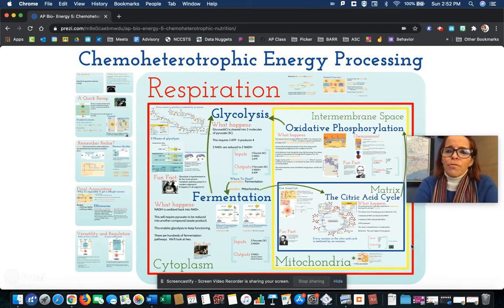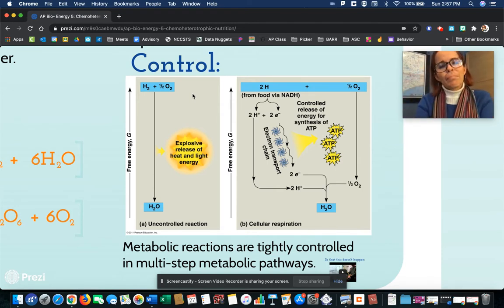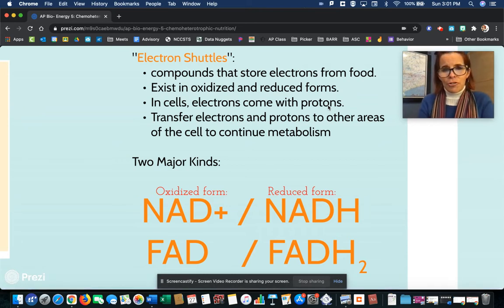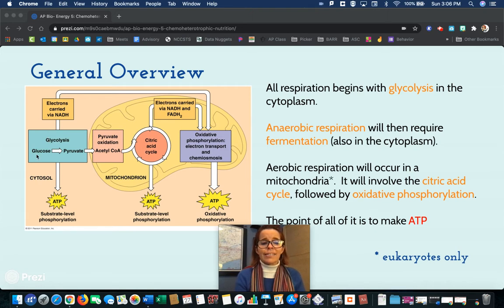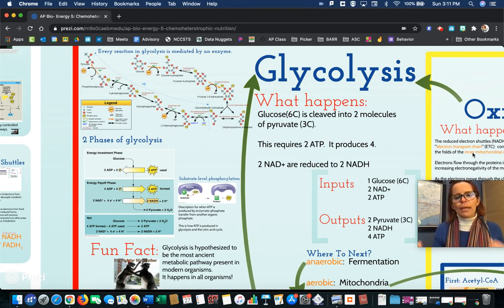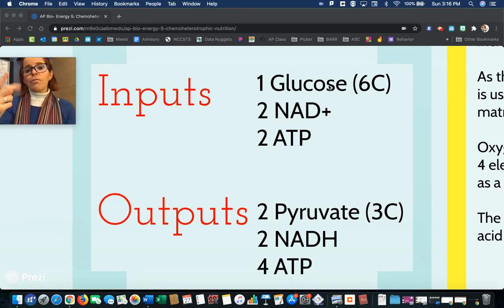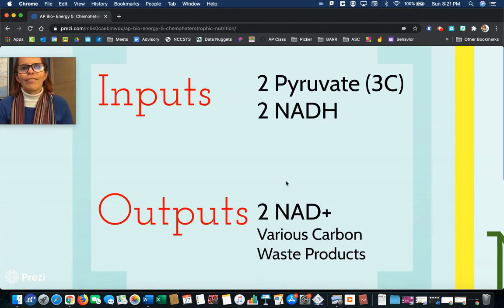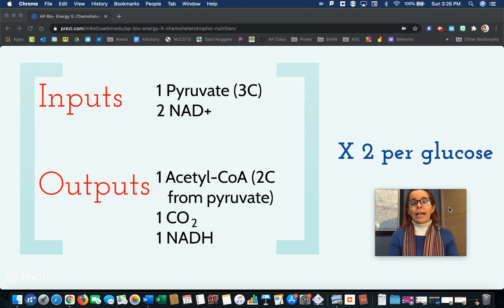Cell Respiration Through Acetyl Co-A (Part I)